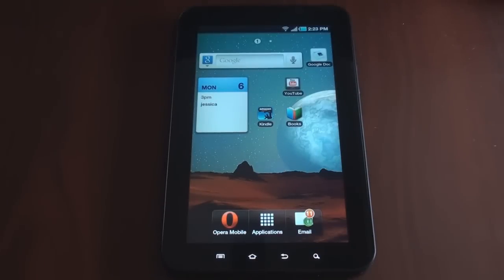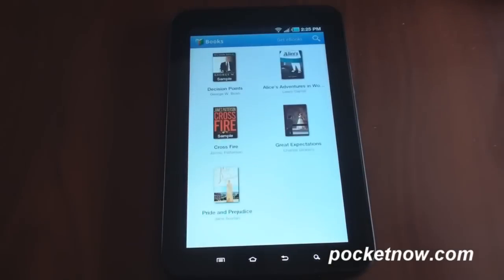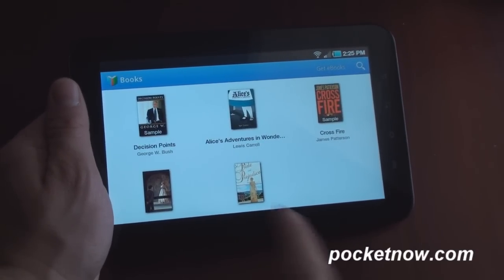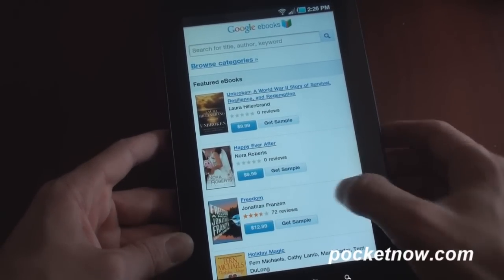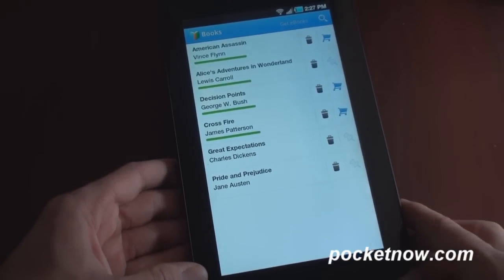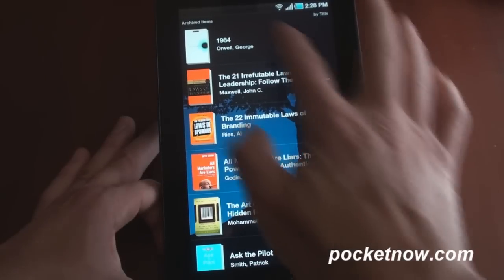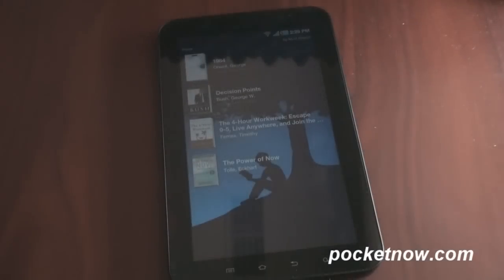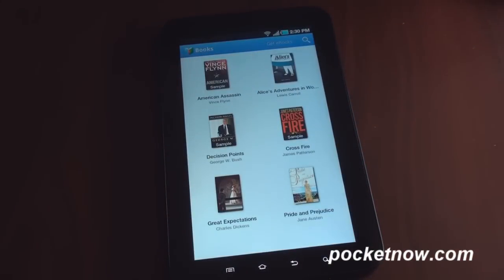Google Books for Android | Pocketnow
Google Books allows you to download and buy books to a variety of devices. Books are stored in the cloud and you can access them from Android, iPhone, iPad, or the web. Since it works in an open format, books purchased can also work on the Sony eReader and Barnes & Noble Nook